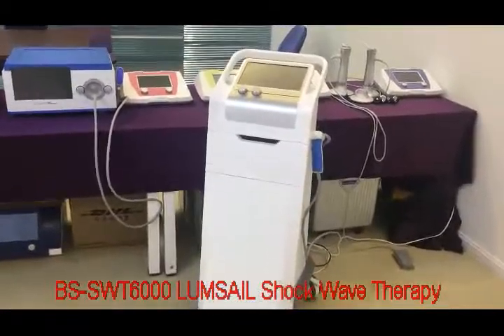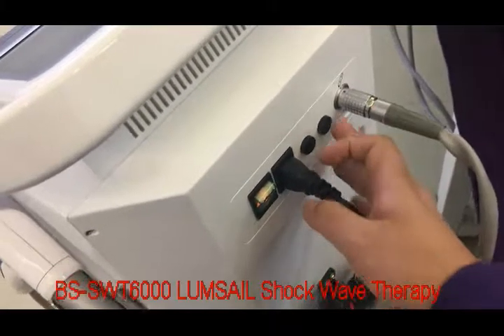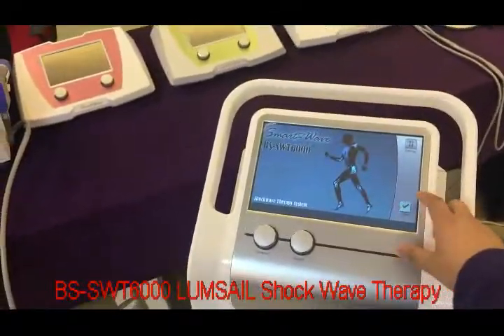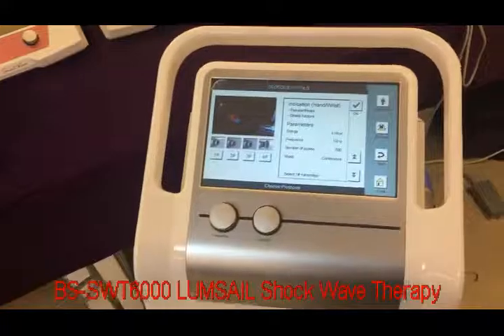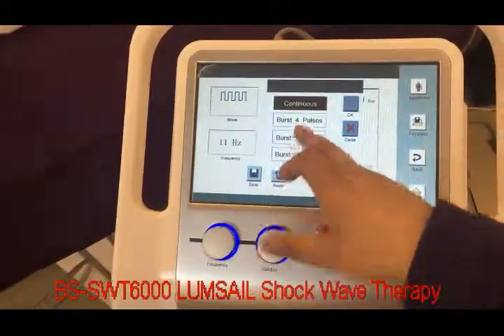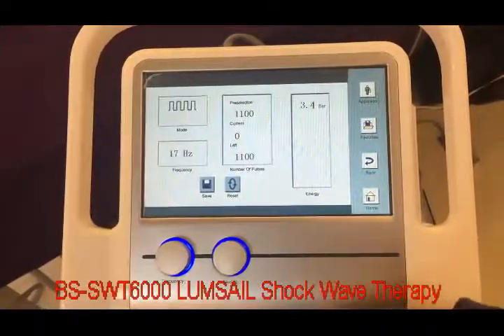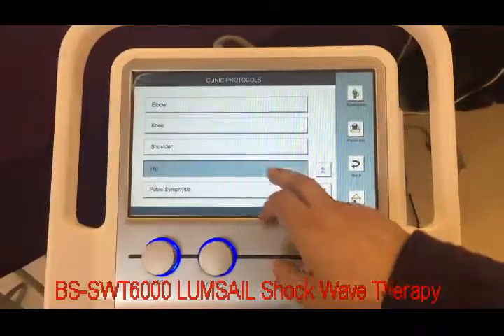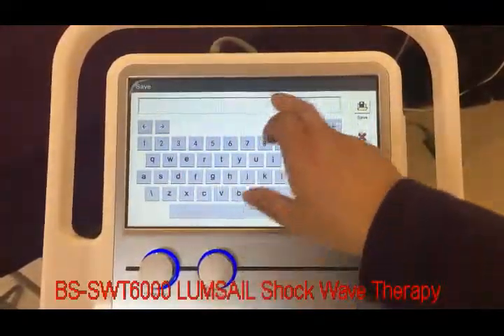Shock Wave Therapy Equipment BS-SWT6000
Shock Wave Therapy Equipment For foot spur, plantar tendinitis, musculoskeletal pain, calcific tendinitis, plantar fasciitis